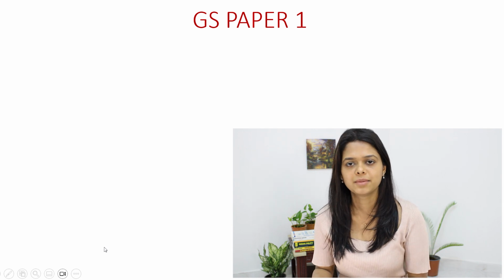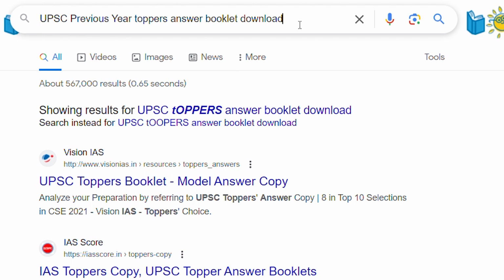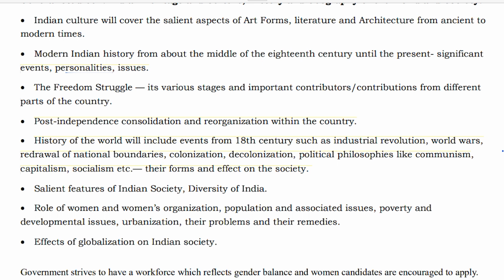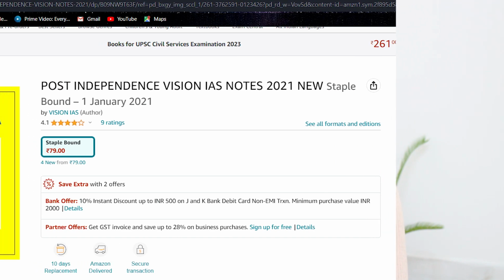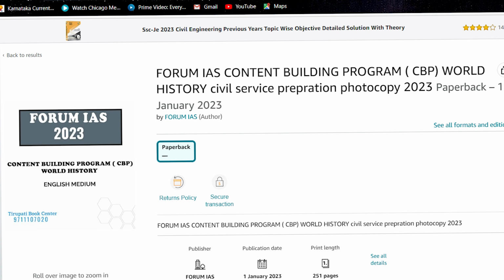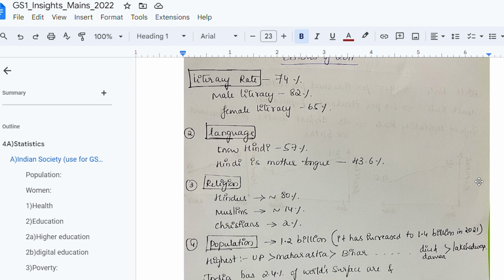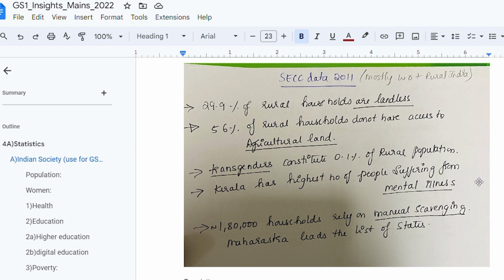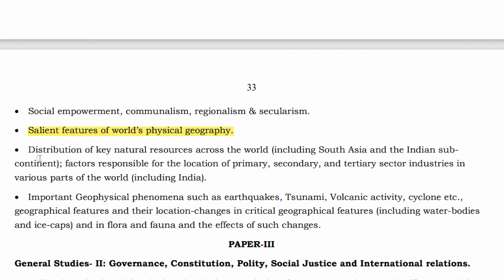How to prepare for GS1- UPSC Mains. Strategy Resources - Niveditha Shetty(Indian Trade Service)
I have shared the strategy I followed along with the books and resources for GS1(General studies paper 1)

Timecodes
00:00 -Intro
00:20 -Art & Culture
02:12 - History
04:06 - Indian Society
07:28 -Geography
08:53 - Answer Writing